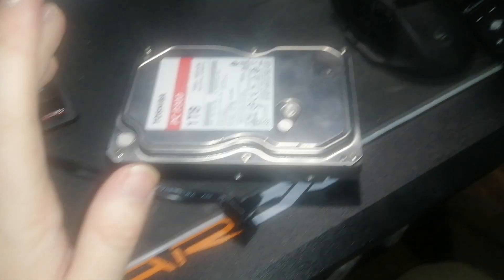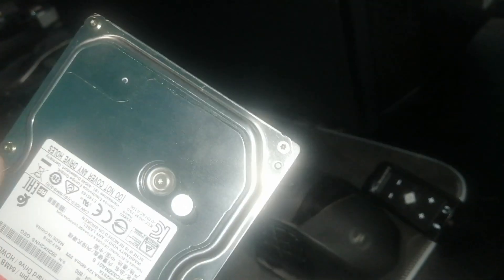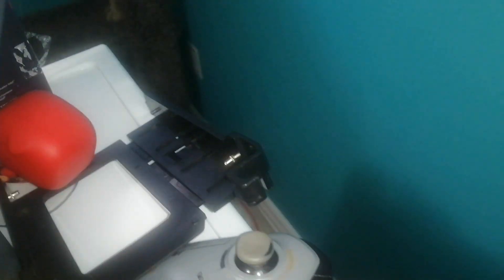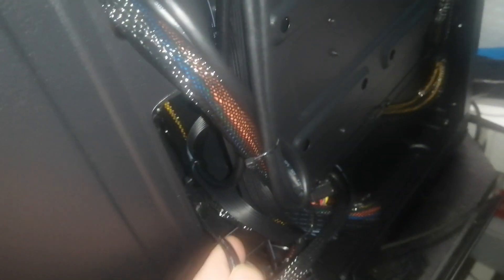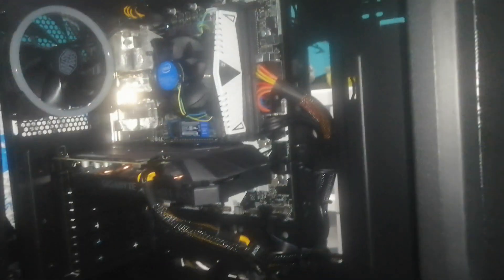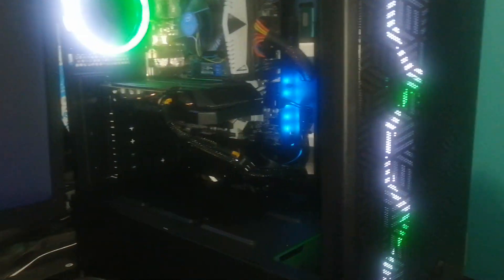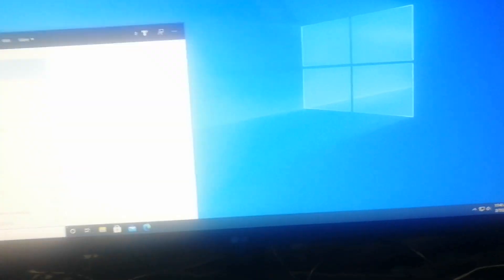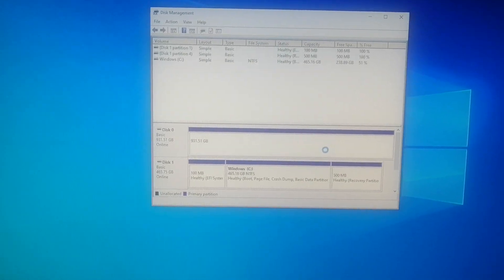how to upgrade storage on pre built pc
showing how to install and setup a storage device for your computer desktop